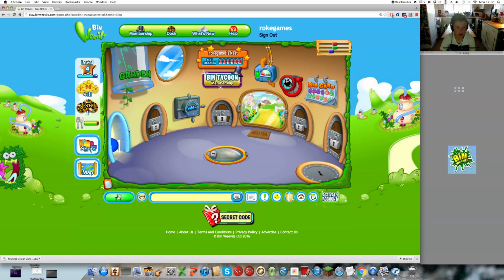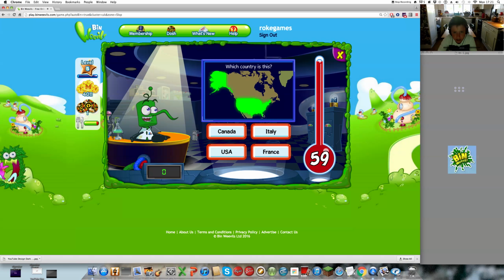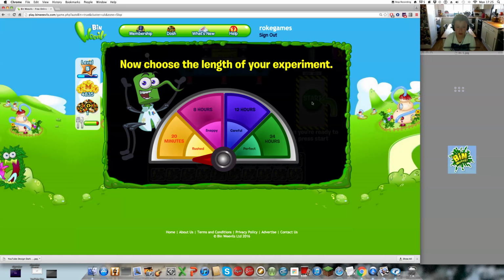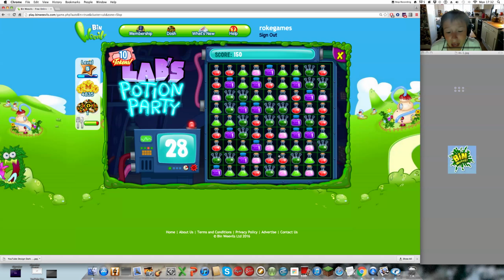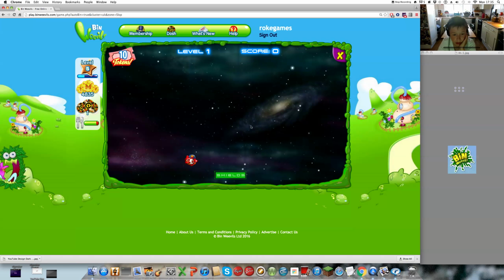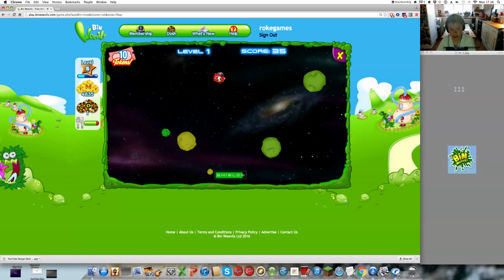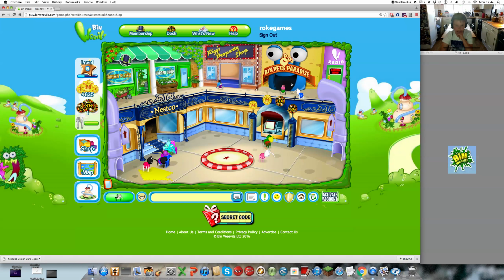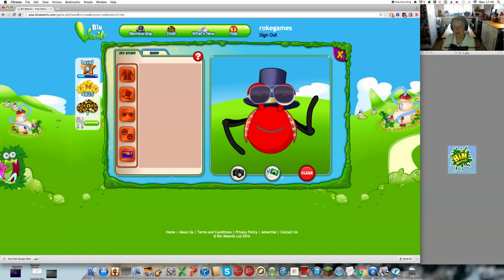BIN WEEVILS| BIN PET! {S1E2}